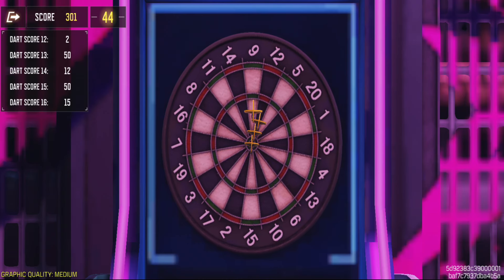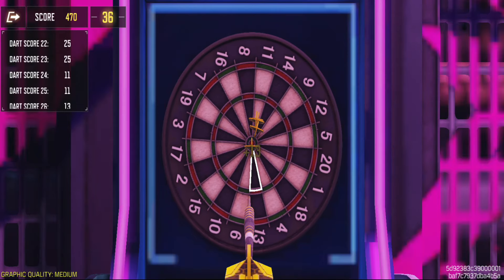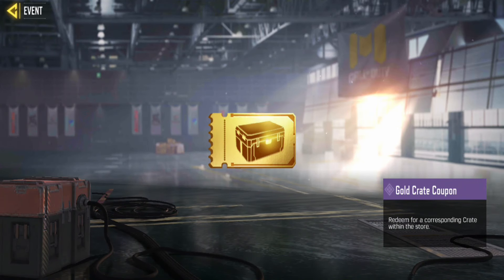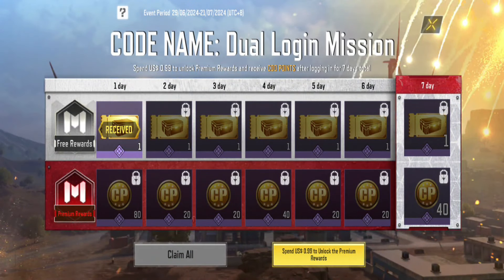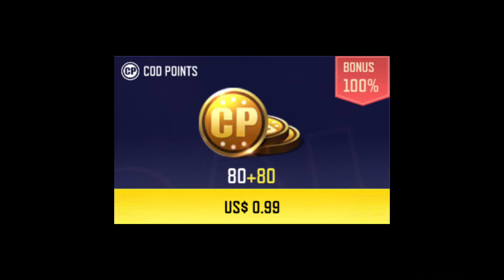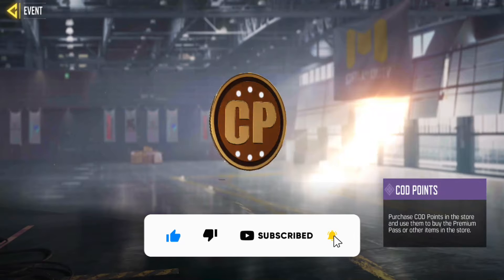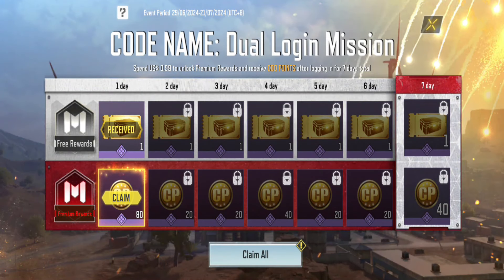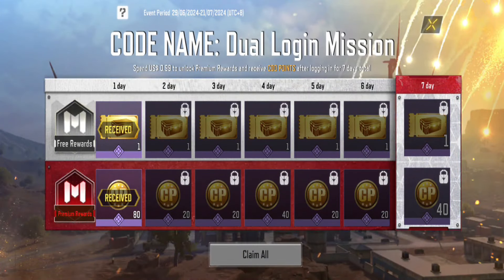HOW TO GET 7 GOLD CRATE COUPONS FOR FREE - SEASON 6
COD Mobile's latest: Dual Login Mission! Free rewards and a $1 deal you can't miss. Ends July 21!